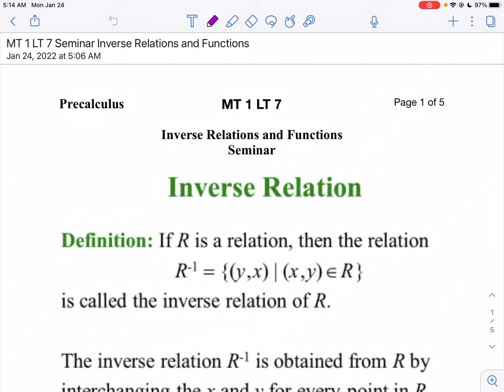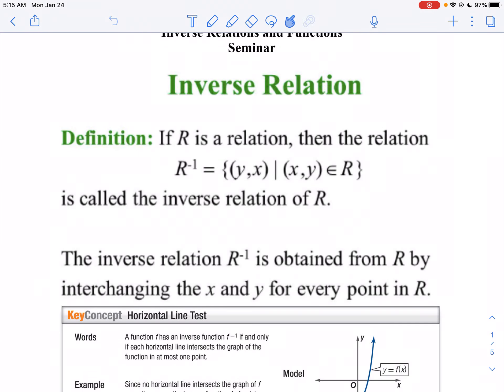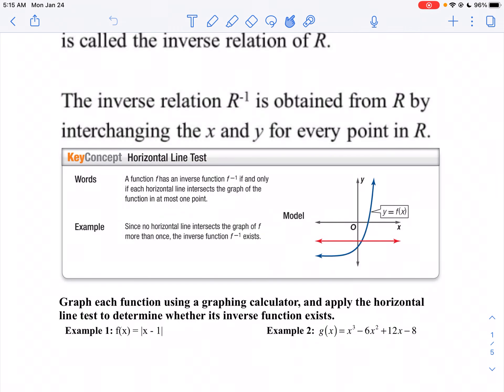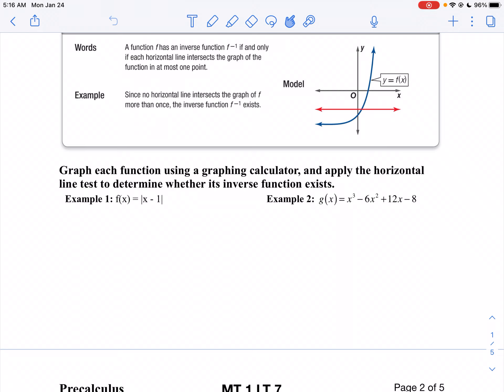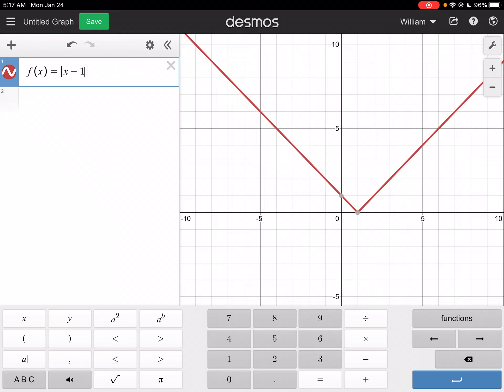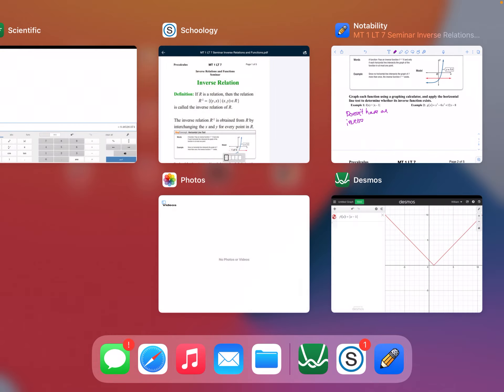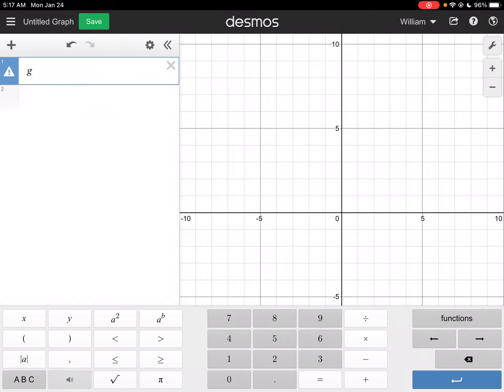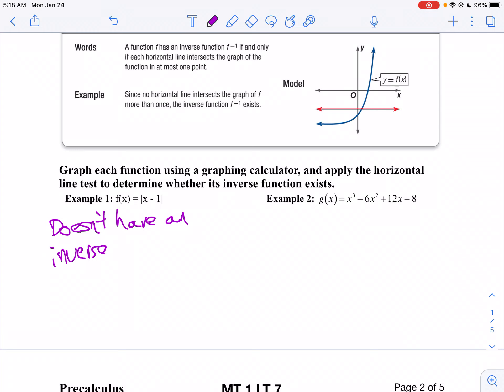MT 1 LT 7 Seminar Part 1 Inverse Relation